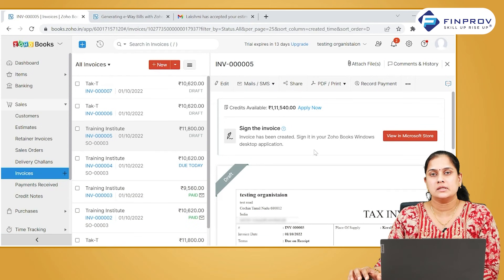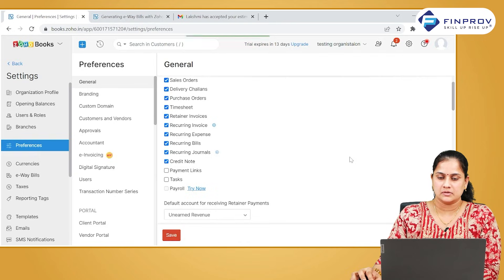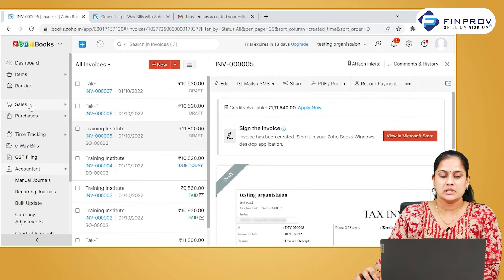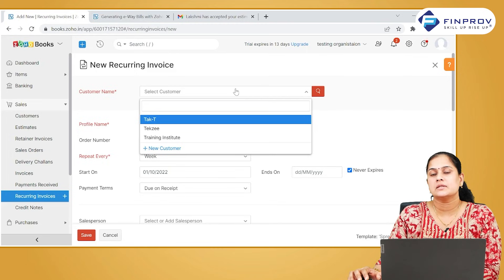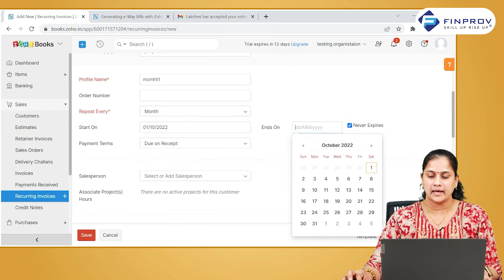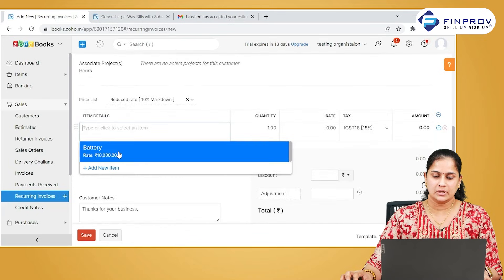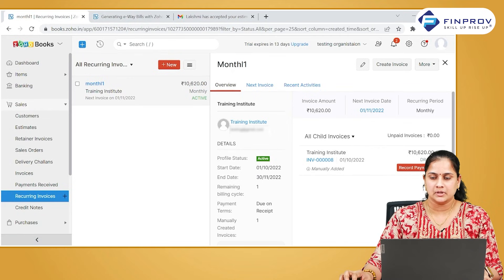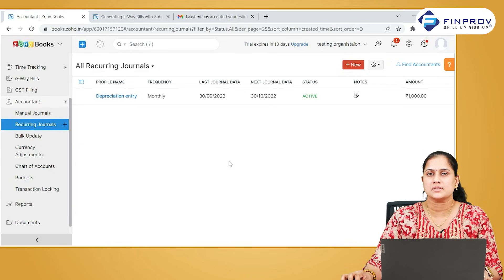How to create Recurring Invoices in Zoho Books?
In this video, we'll walk you through the simple process of creating recurring invoices in Zoho Books! Whether you're managing subscriptions, services, or products with regular billing cycles, Zoho Books makes it easy to automate your invoicing and save time.

Why Choose Recurring Invoices?

Recurring invoices help businesses streamline their billing process, ensure timely payments, and maintain consistency in their cash flow management.